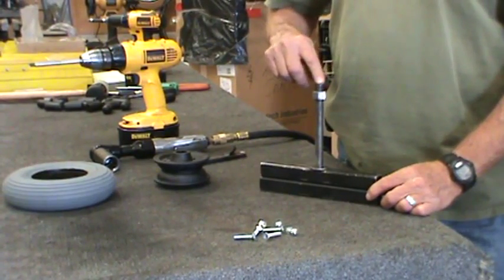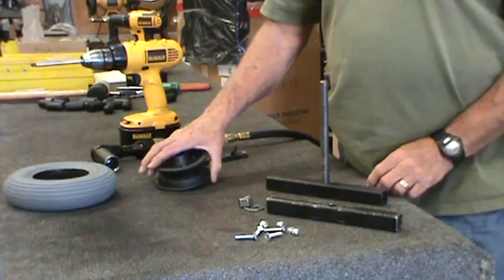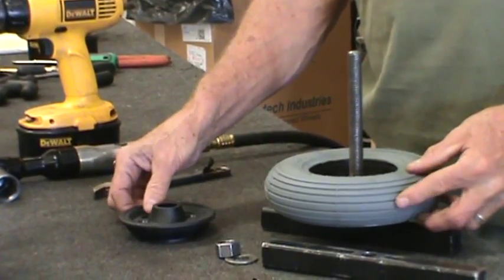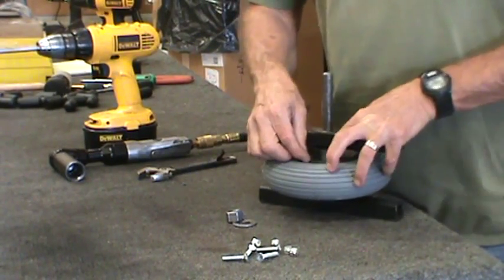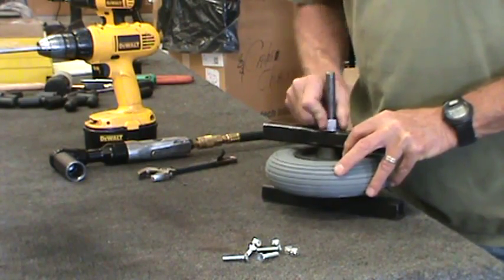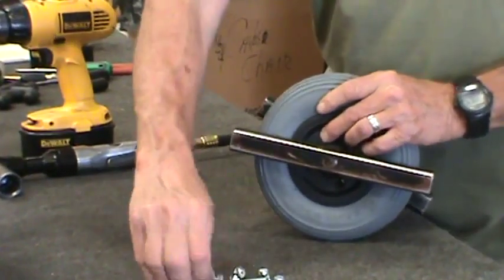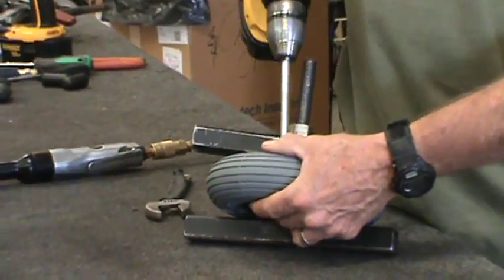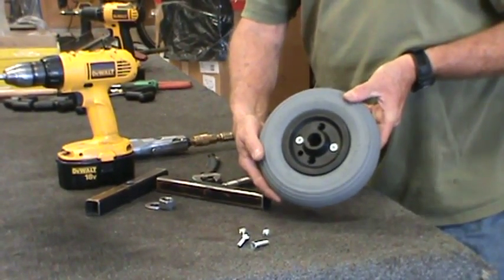New Solutions - How to Use the M35 Foam Filled Installation Tool | HD Supply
Watch a demonstration on how to use New Solutions' M35 Foam-Filled Installation Tool to properly install foam-filled tires on your wheelchair.